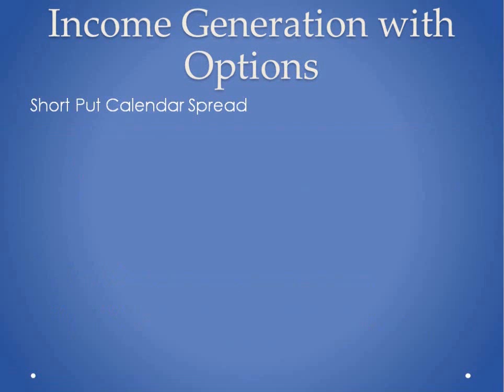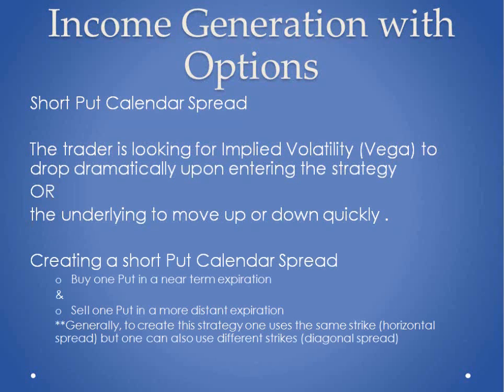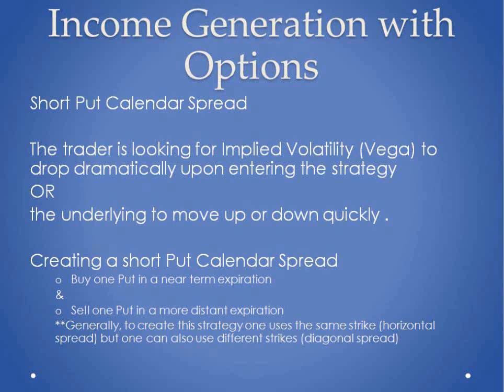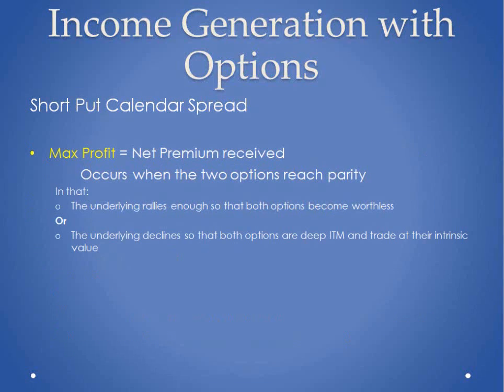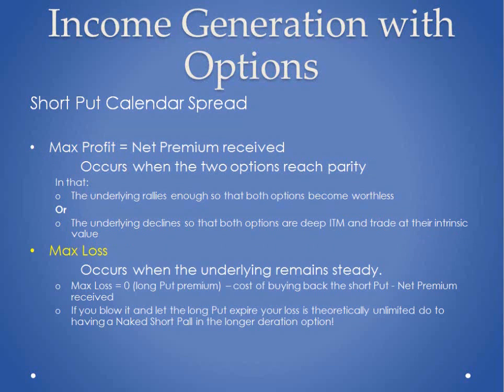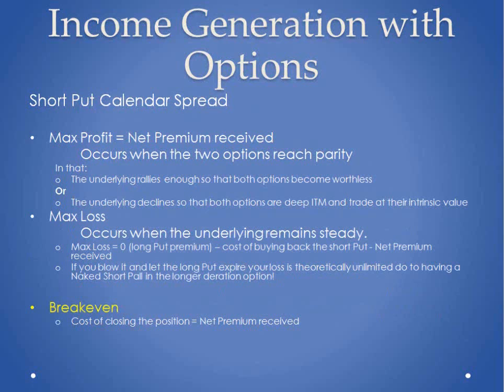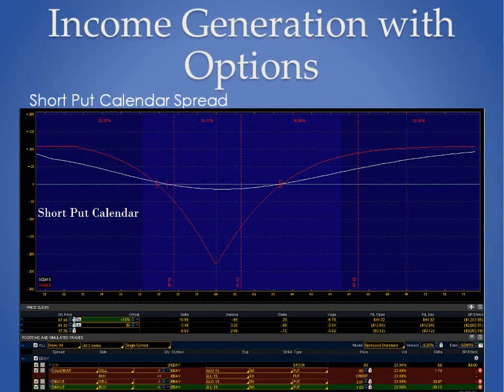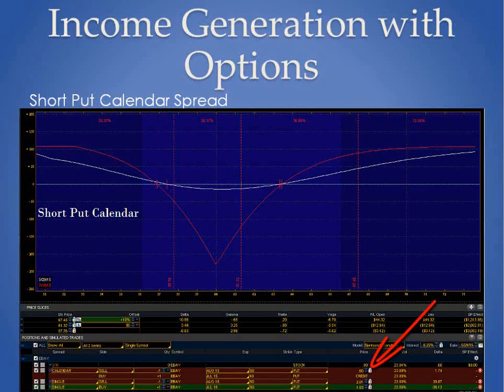Wolfman Income Gen Short PutCalendar Spread